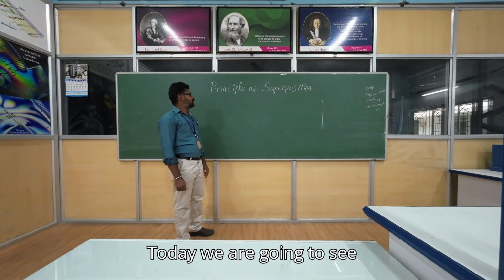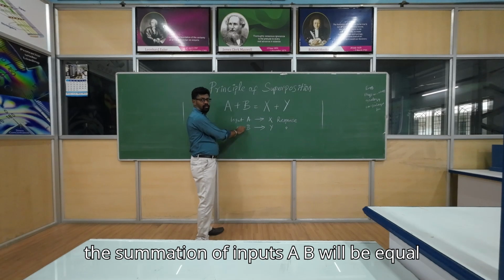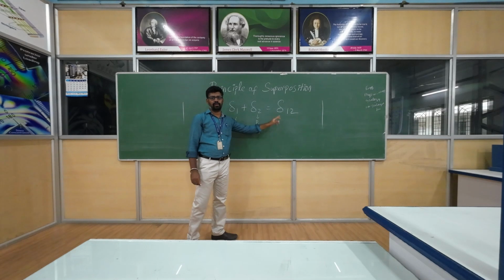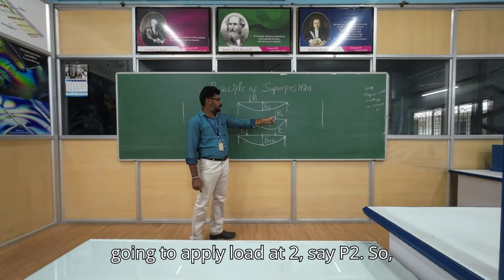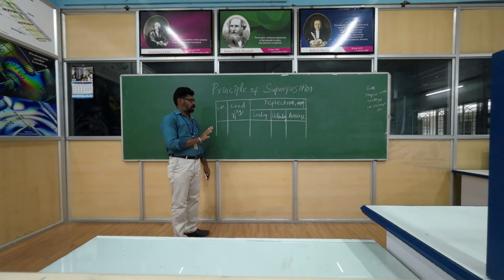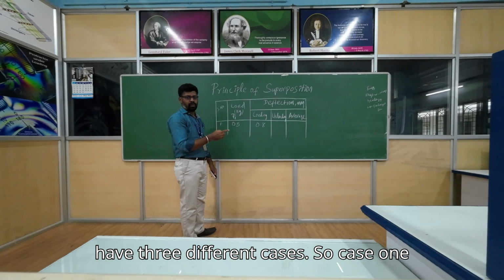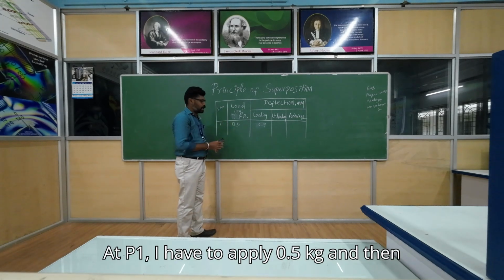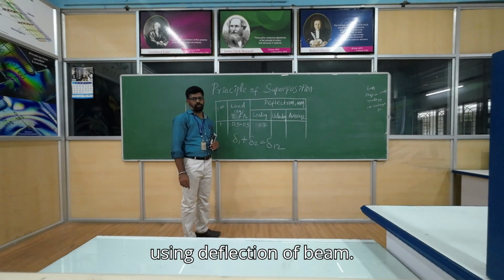2 Principle of Superposition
This video explains about the Principle of Superposition, its theory, experimental setup, procedure, assembling and dismantling the setup.